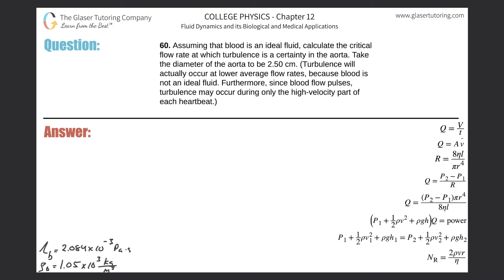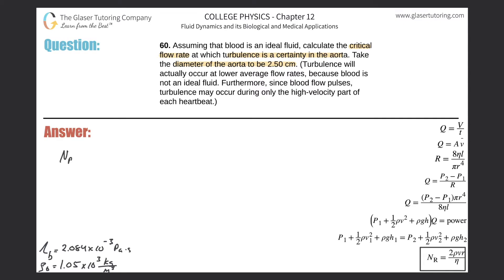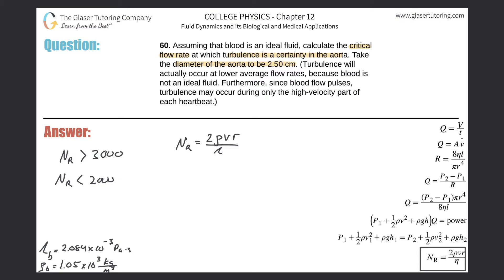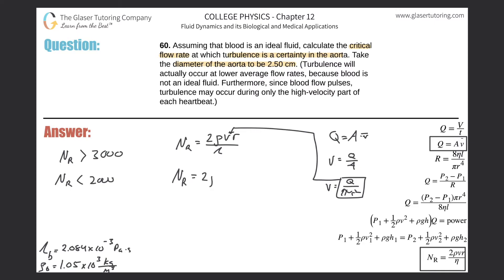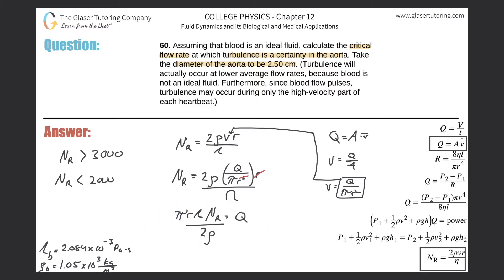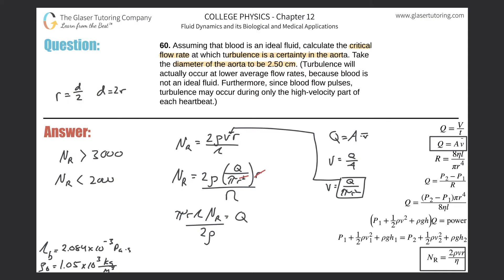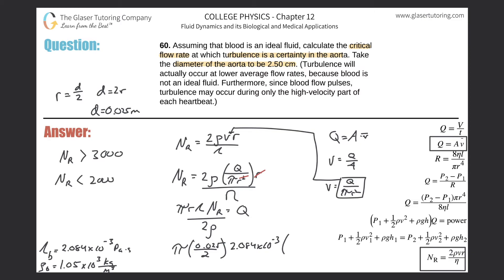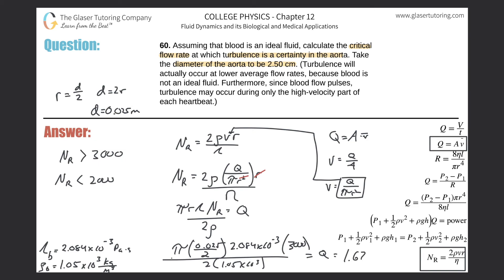12.60 | Assuming that blood is an ideal fluid, calculate the critical flow rate at which turbulence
Assuming that blood is an ideal fluid, calculate the critical flow rate at which turbulence is a certainty in the aorta. Take the diameter of the aorta to be 2.50 cm. (Turbulence will actually occur at lower average flow rates, because blood is not an ideal fluid. Furthermore, since blood flow pulses, turbulence may occur during only the high-velocity part of each heartbeat.)